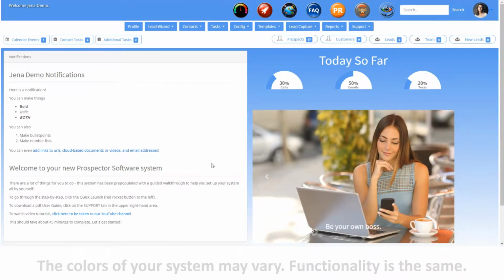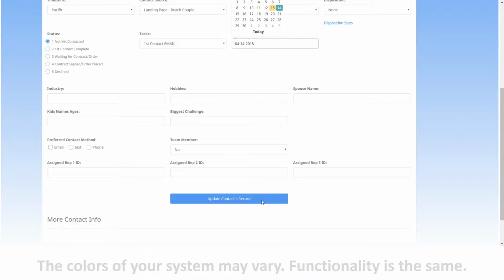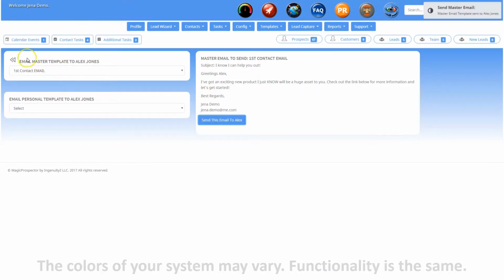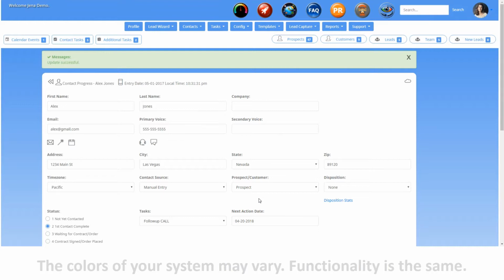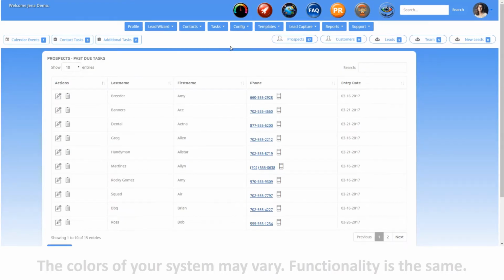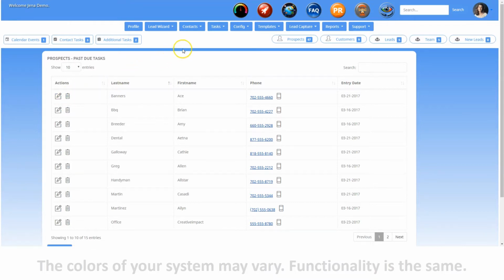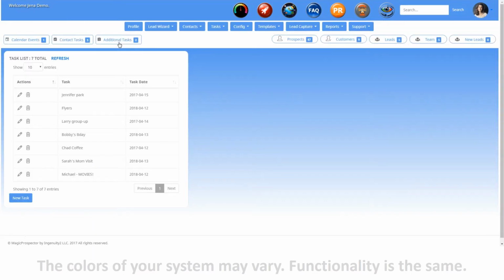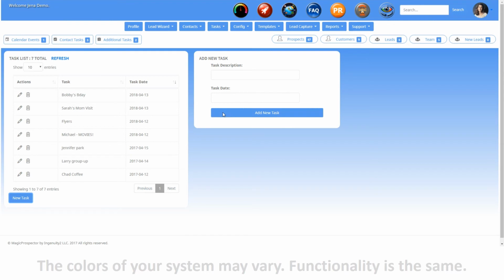Prospector Suite - Using Your Tasks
Learn about your tasks and how to use them for best effect.